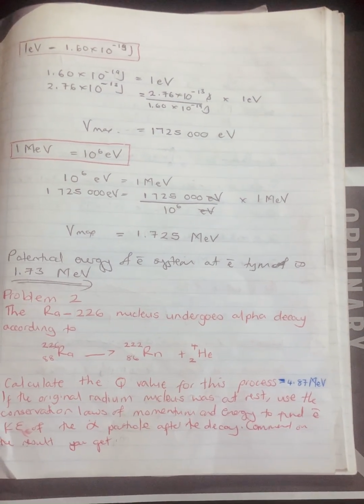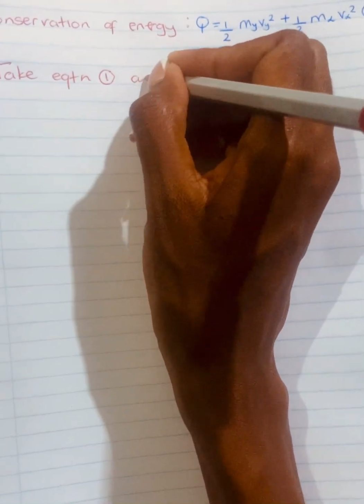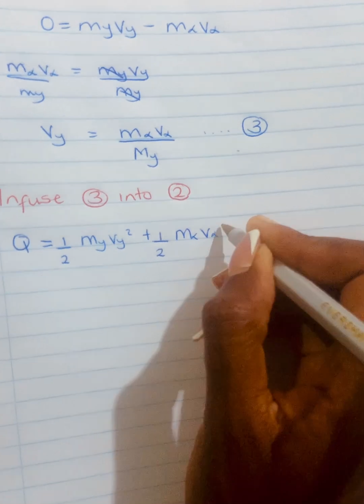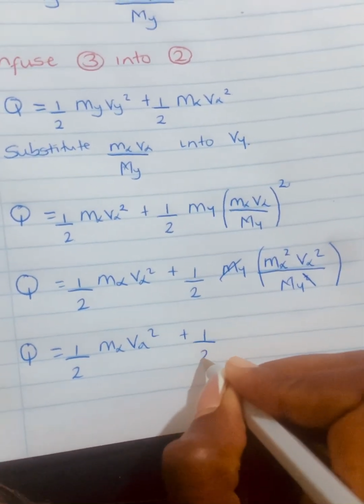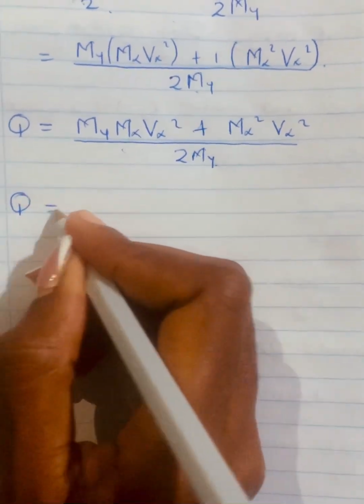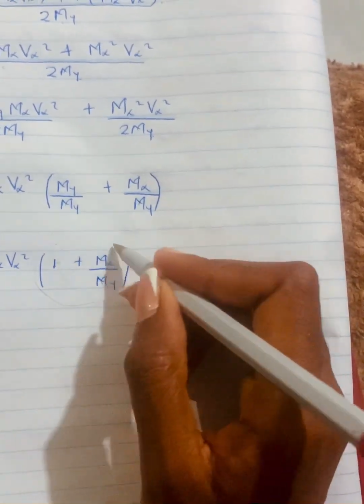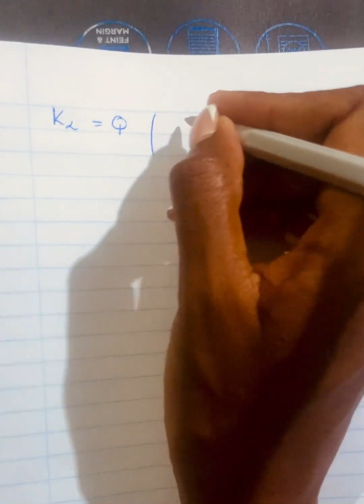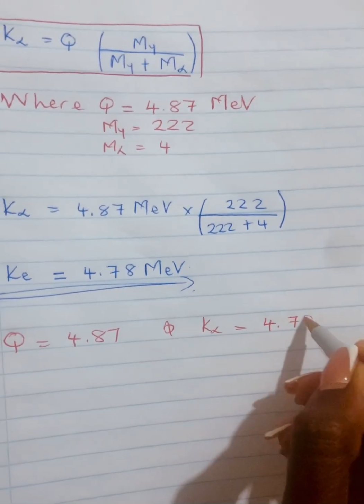Calculating the kinetic energy of the alpha particle provided the Q-value